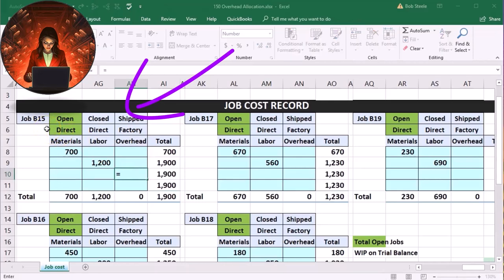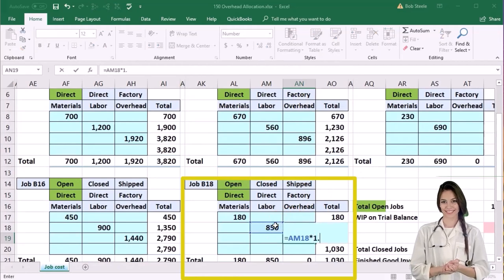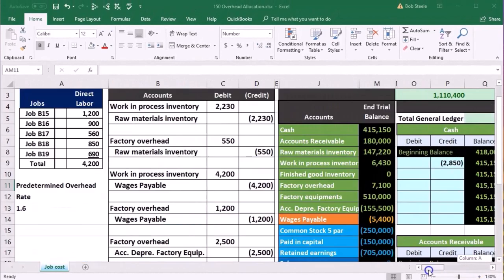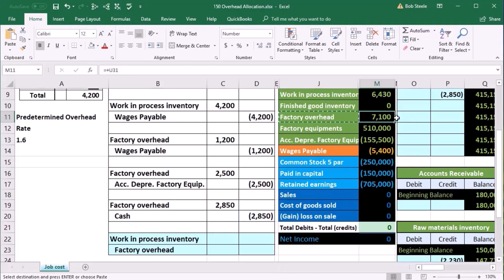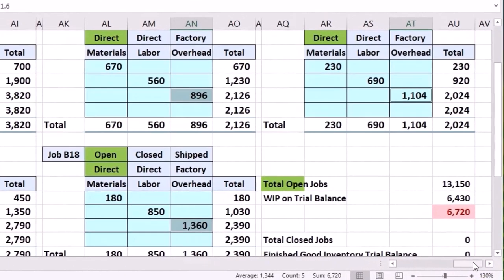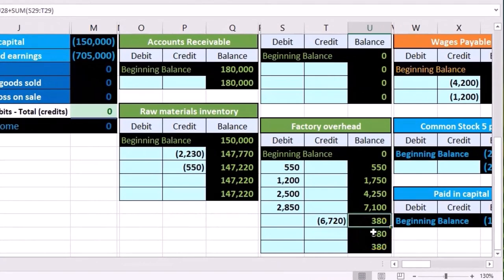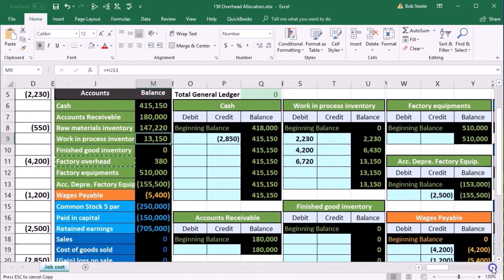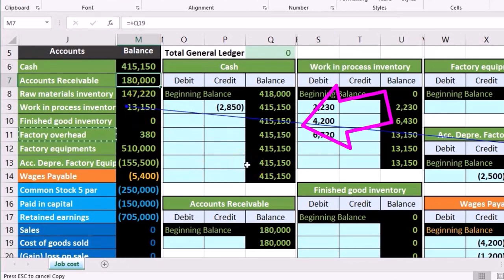Overhead Allocation Part 2